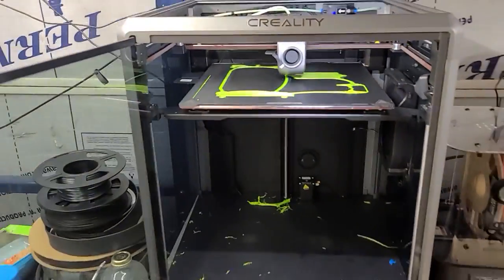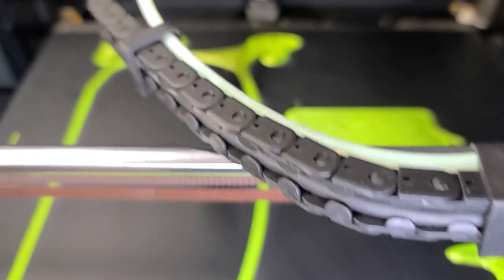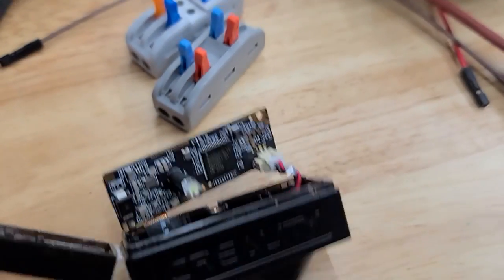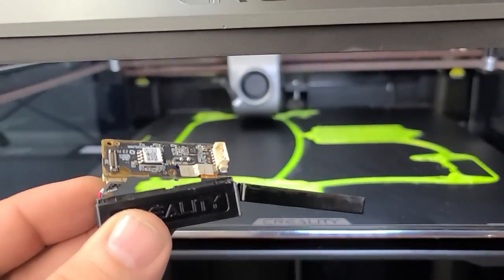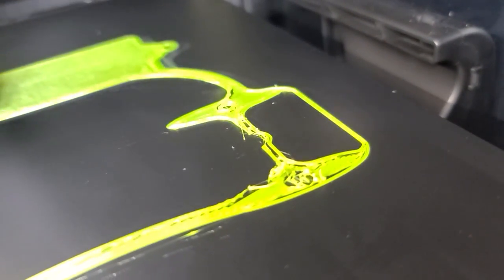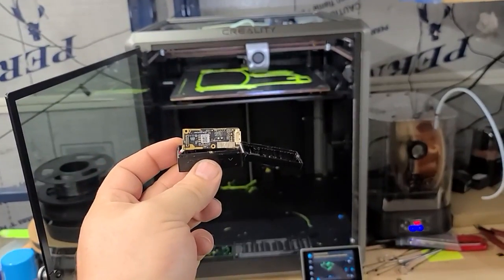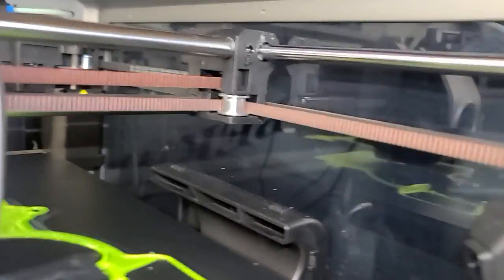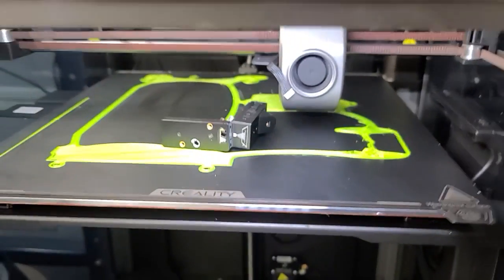Creality K1 MAX... it's a LIE... Buyer BEWARE!!, JUST DON'T BUY IT!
After waiting for a very long time. I finally received my K1 Max with great anticipation I open the box follow the instructions step-by-step not deviating at all.

The printer will not print it will not do a first layer no matter what you do with the printer. moreover the LIDAR  Is A LIE.

, there is no tech support for this printer and I have yet to have anyone from tech support reach out to me in regards to the many many problems I have with this printer

does the offset cannot be set manually it has to be set through their automated process which does not work it sets the nozzle too close to the build bed therefore you cannot make a proper first layer

, the pause during print feature says that function is not allowed during a print so when you do have a problem during the print you can't pause it or stop it the only way you can do it is to turn off the printer

, it's advertised as an out-of-the-box printer. it is not it's not even close to that don't buy into that lie.

as for Quality it doesn't have any mine was bent the top glass won't even fit the door barely closed the screen is not very touch-friendly even though that's how you have to use it,.

getting it tied to the internet that was a joke their networking system just kept failing after failing after failing it didn't matter if it was wired or through Wi-Fi did not matter.

it is incredibly loud especially when they're cooling fan kicks on they claim that they're quieter than the bamboo yet another lie because I have four bamboos and they print perfectly.

y'all can do what you want to do with your money but I would never waste it on this creality printer ever buyer beware.